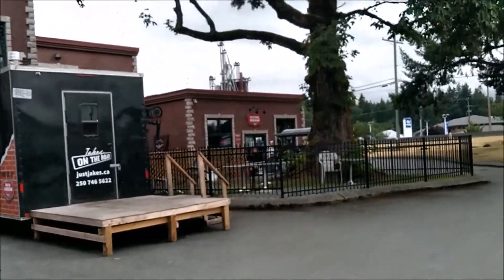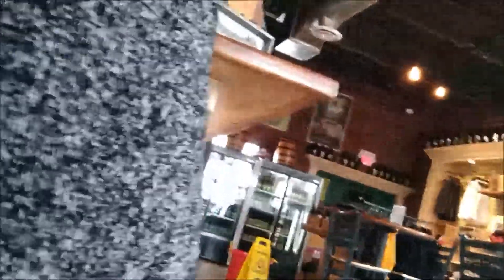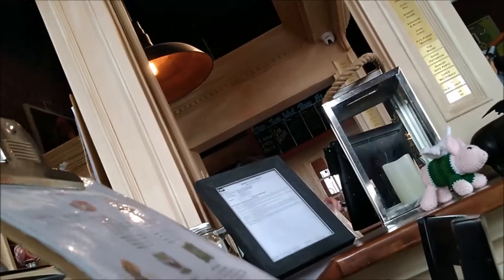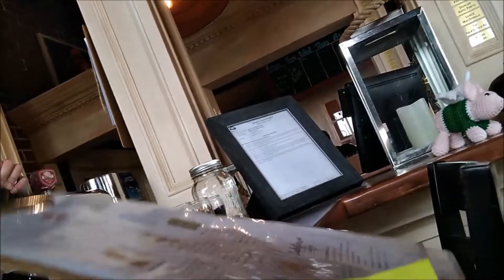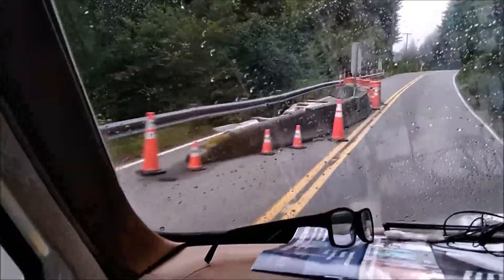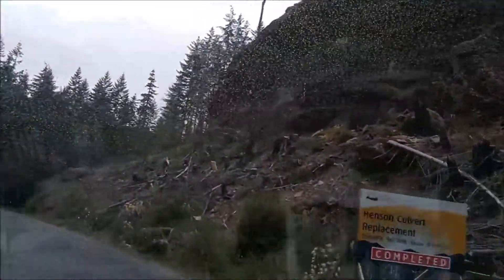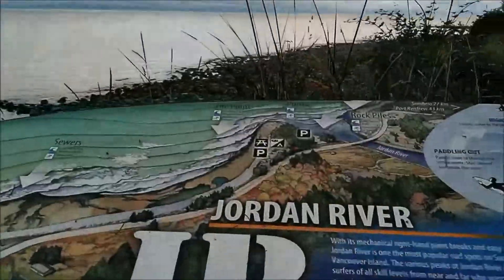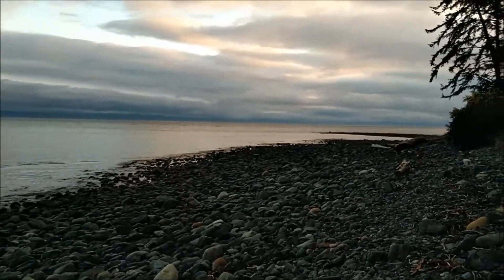On into Jordan River,,, Oceanside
on this episode of Whats up Chuck #34..

Follow along, this adventurous journey that I am on,,,
Cheers